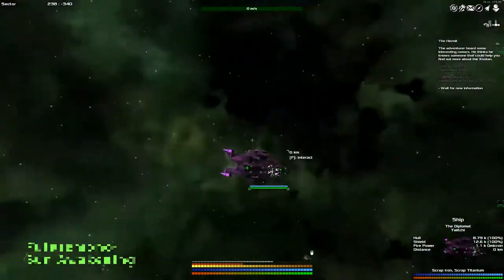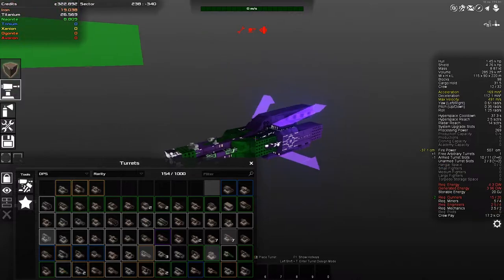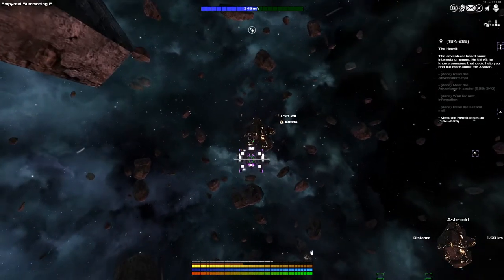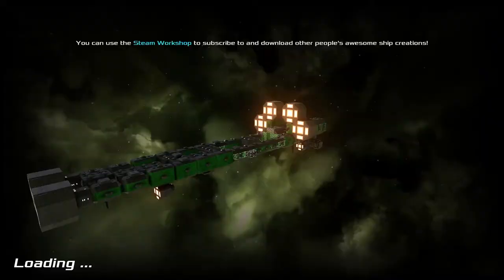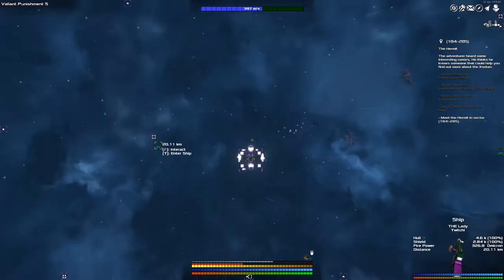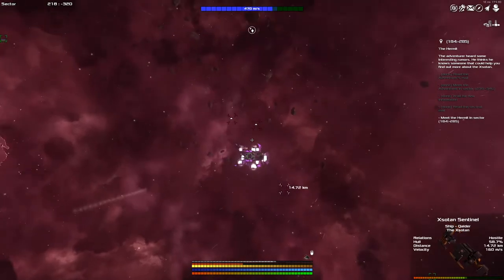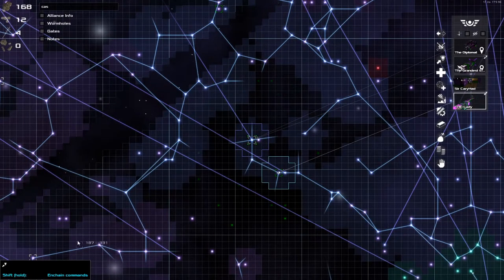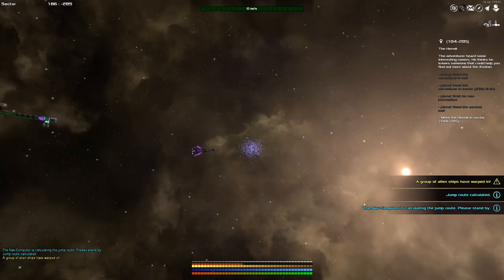Avorion - 19 - The hermit